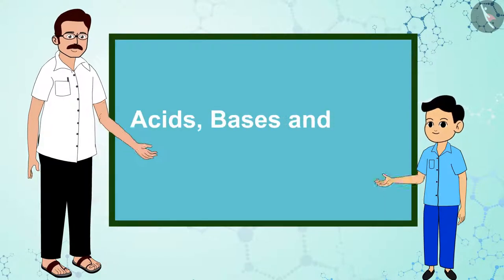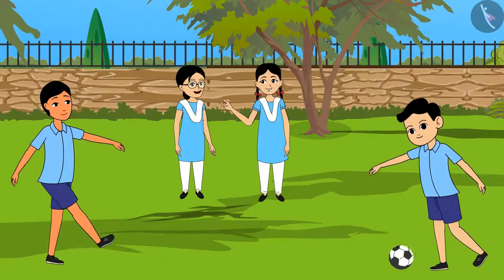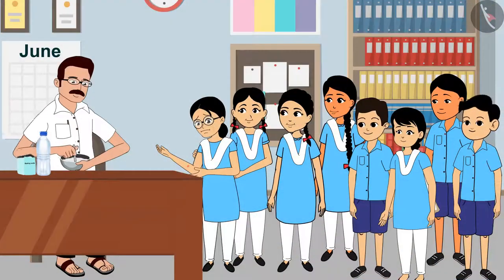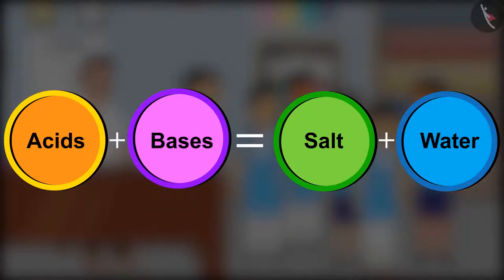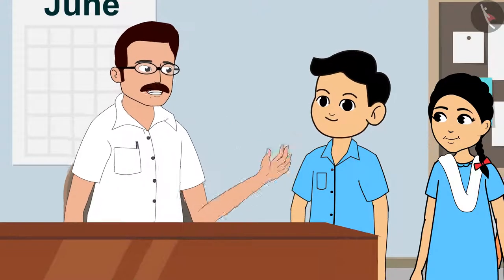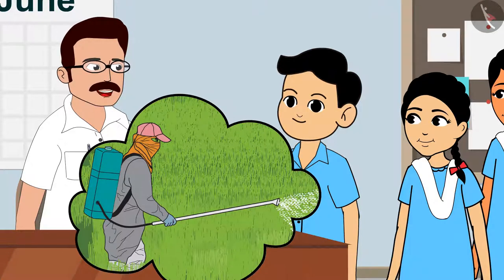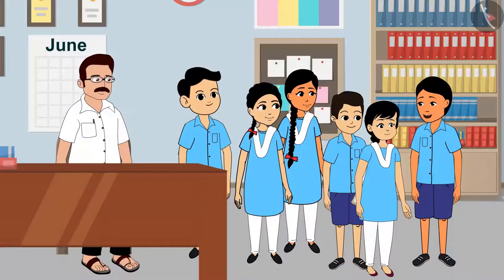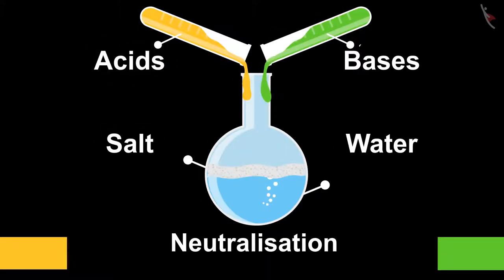Acids, Bases, And Salts | Class 7 Science Chapter 5 | Part 3/3 | English Explanation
Class 7 | NCERT | Acids, Bases, And Salts | Part 3/3 | English | Class 7 | Acids, Bases, And Salts | Acids, Bases and Salts

In this video, we will study about Acids, Bases, And Salts.